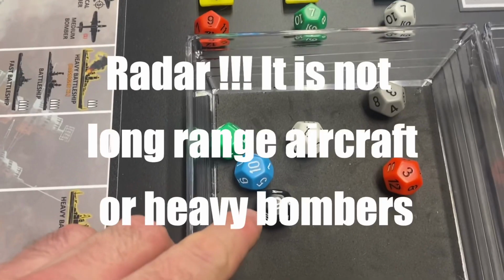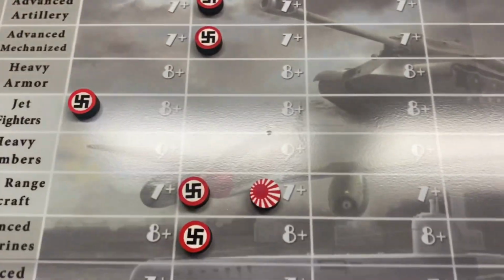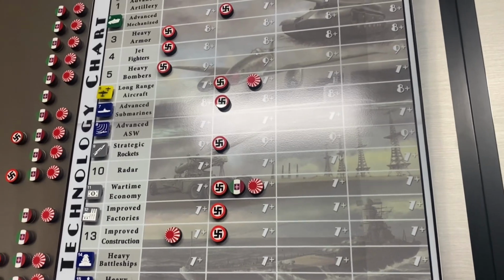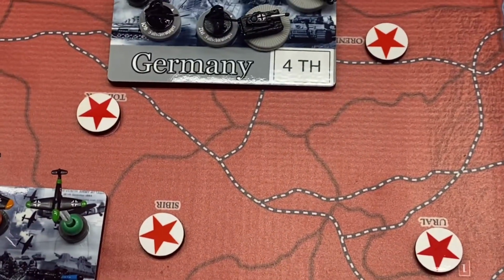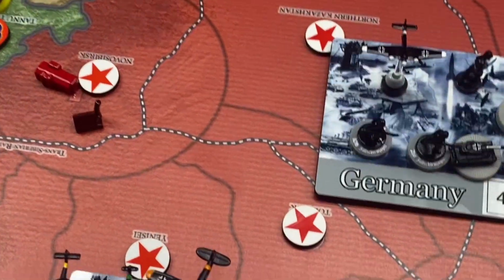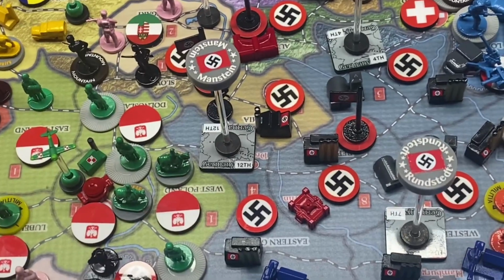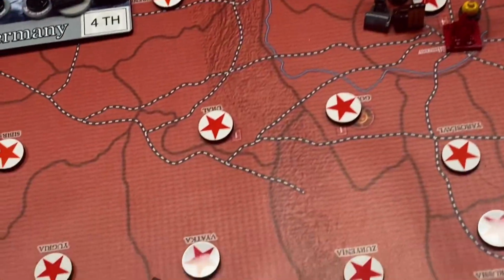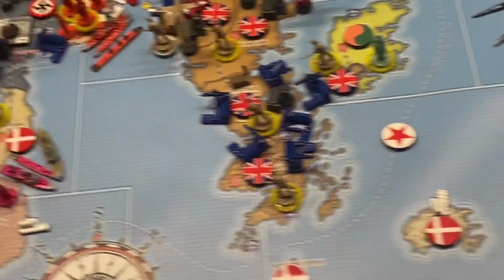“Operation Winter Solace” Germany 6.1